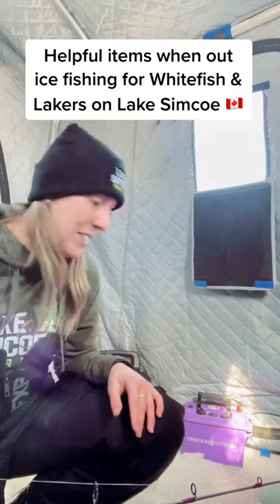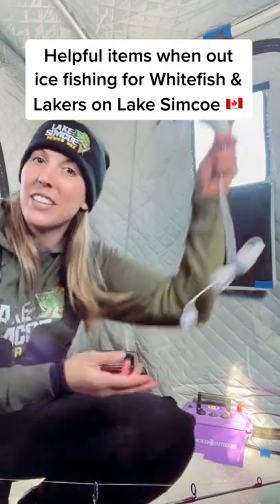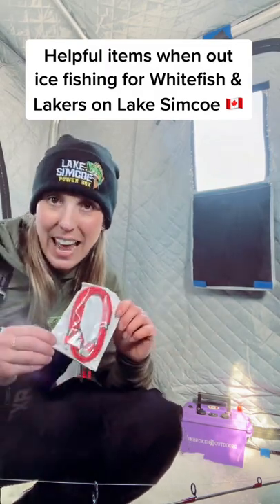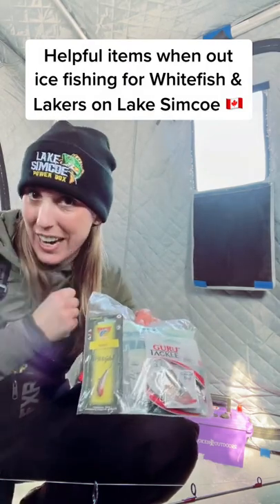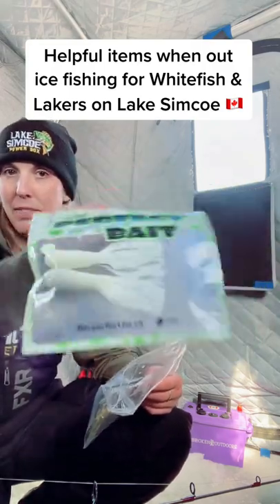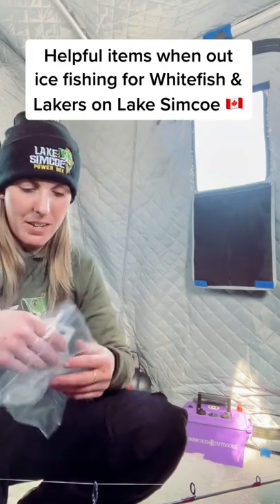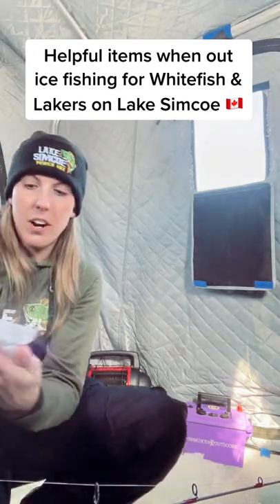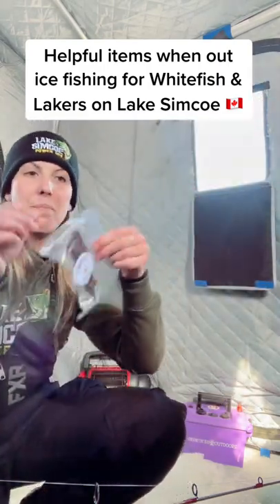Lake Simcoe Whitefish & Lake Trout - Helpful Items to bring in your tackle and power box !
I partnered up with Enzo from Lake Simcoe Power Box in Ontario and developed the Unbroken Outdoors - Ice Angel Series Power Box (a % of sales will go to a local shelter for Domestic Abuse in Orillia, Ontario).
I’m going to go through some awesome little items that I got and hacks  to keep you fishing longer and more successfully !